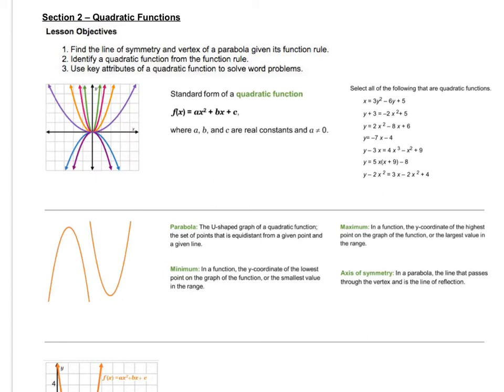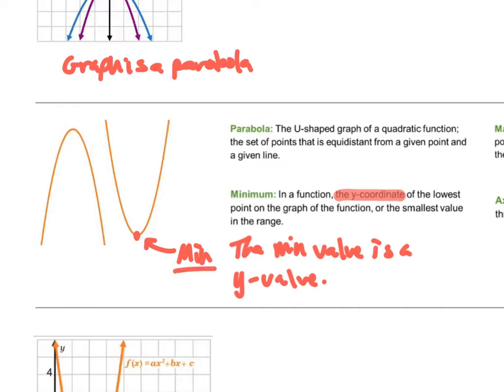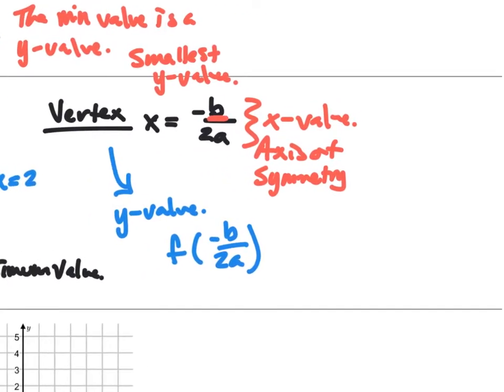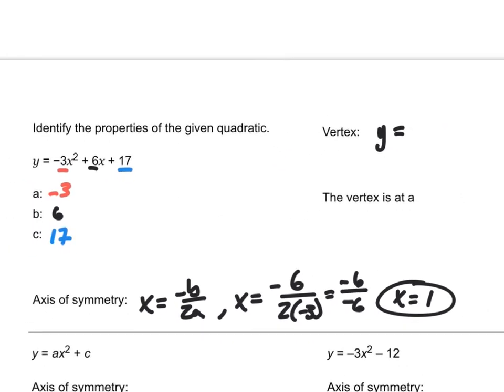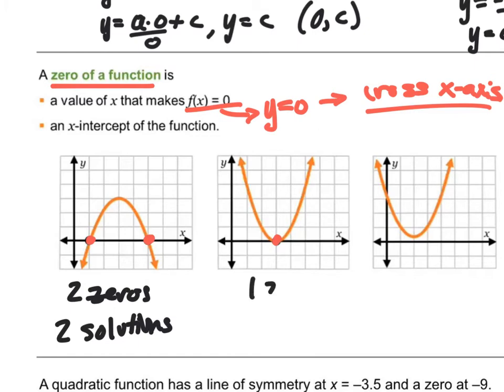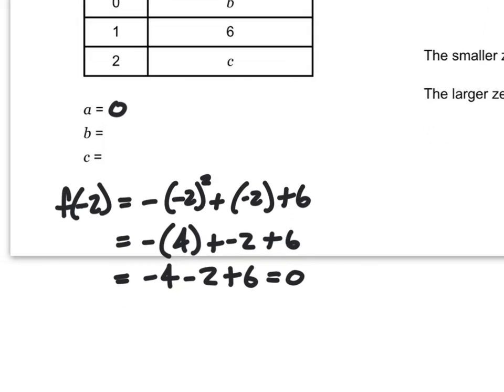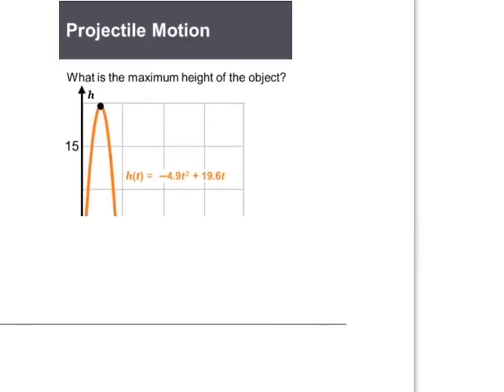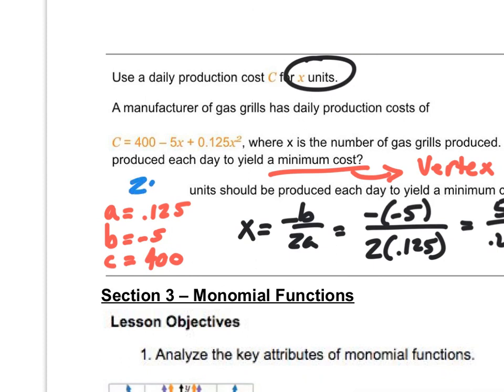PRE-CALC - UNIT 2 - SECTION 2 - NOTES